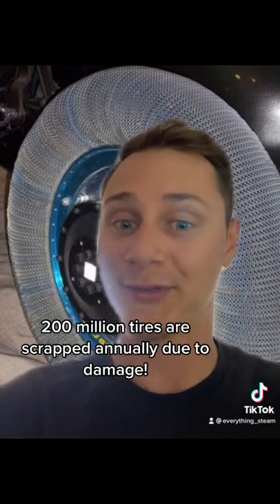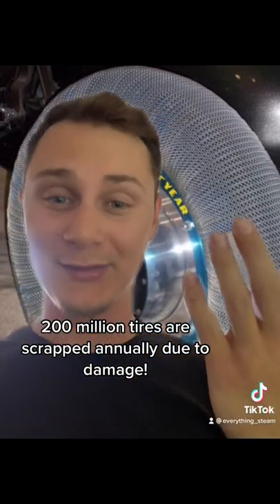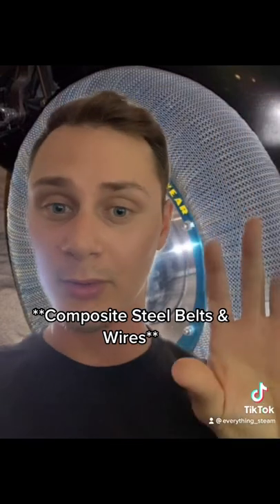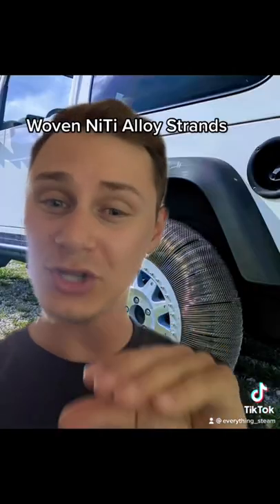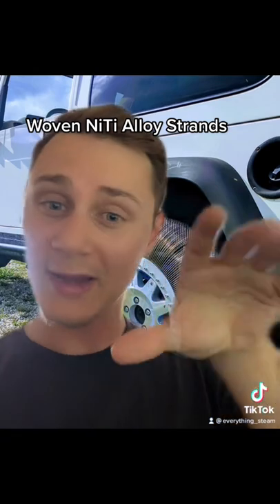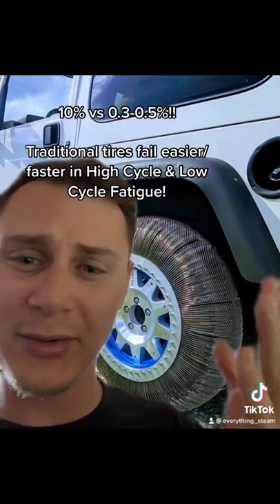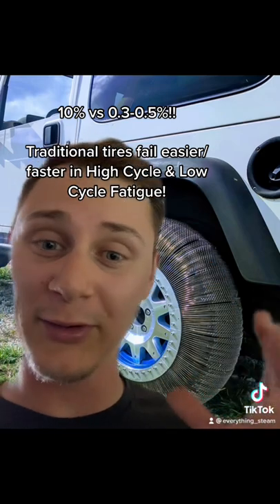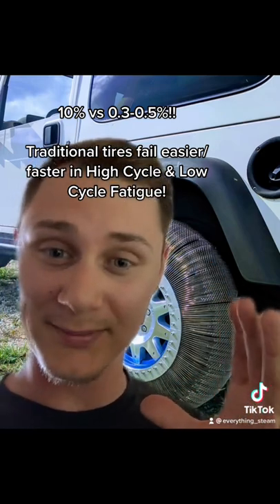Airless Tires?? A NASA & Goodyear Innovation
Imagine not having to change your tires every few years or keep up with your tire pressure! NASA & Goodyear may have achieved just that for us on Earth, potentially. An engineering feat if proven to work!

I do have my own quarrels but I want to know your thoughts.